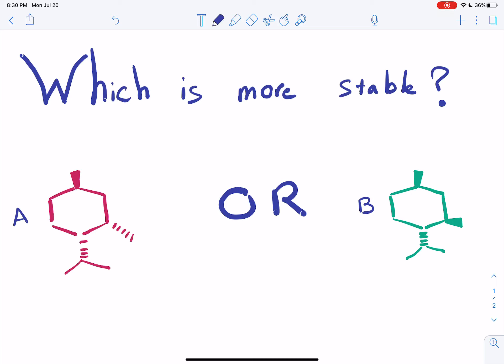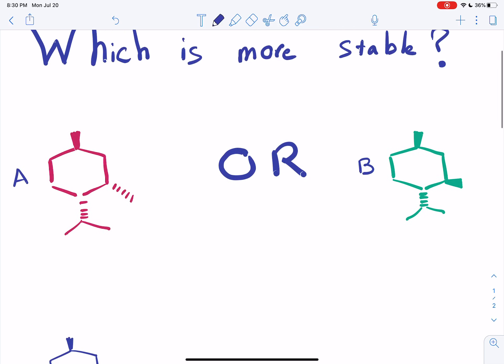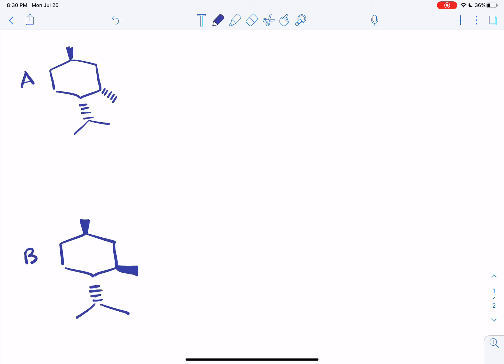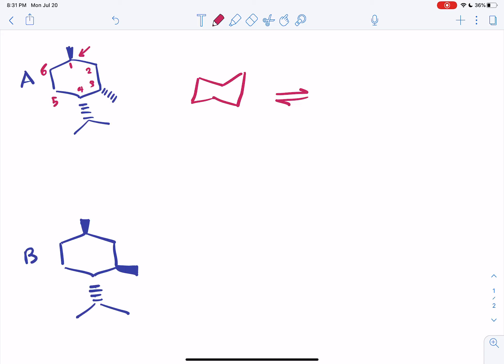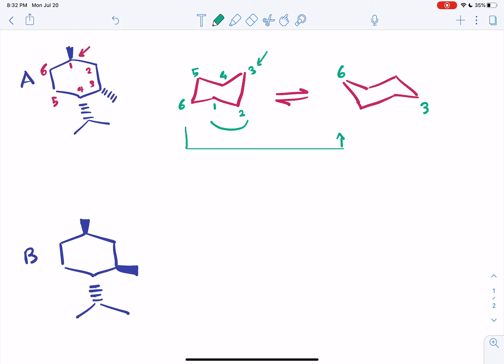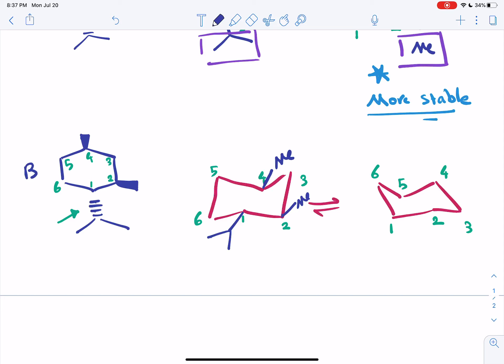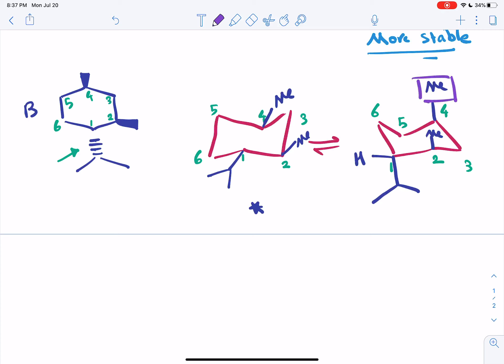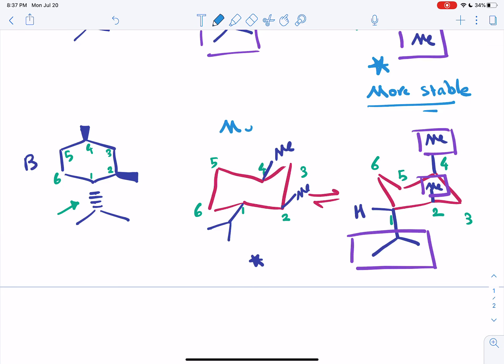Which isomer is more stable? (cyclohexane chair conformations)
If this video reaches 5k views I will start making more videos in which I do practice problems!